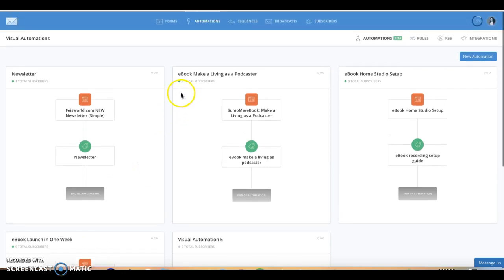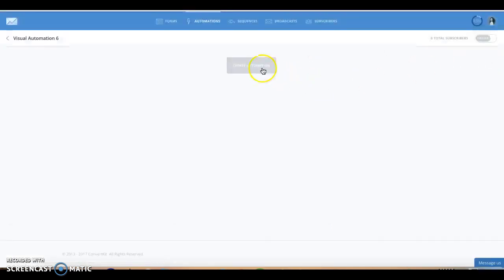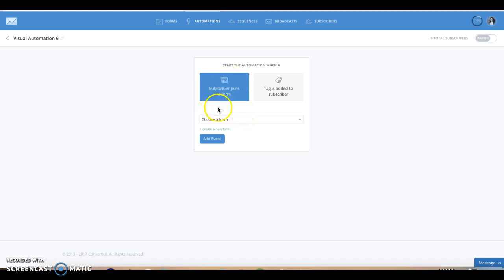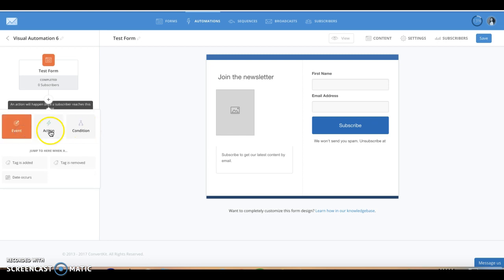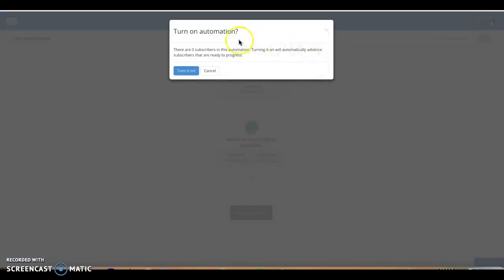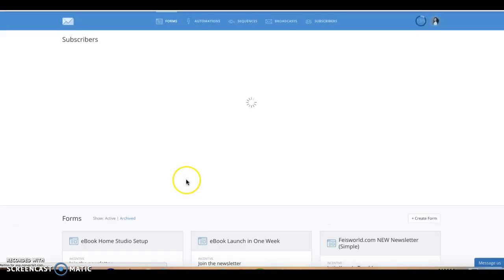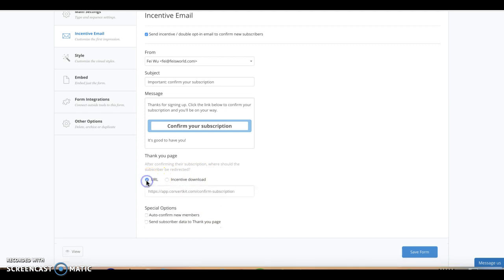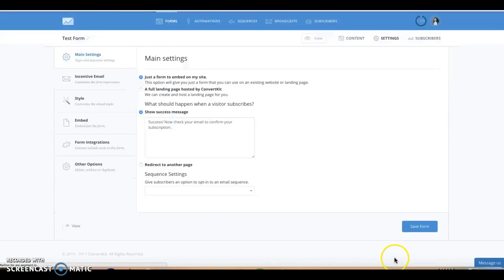How to use ConvertKit Automation and Forms for instant eBook Delivery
This is a mini series to share new learnings in email marketing automation, ConvertKit, SquareSpace and more to generate  leads and revenue for your business.